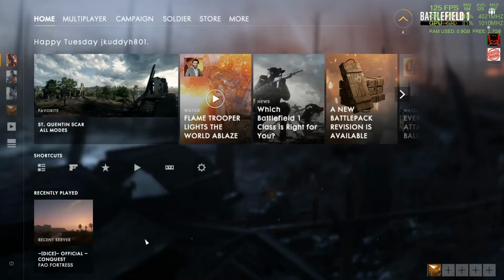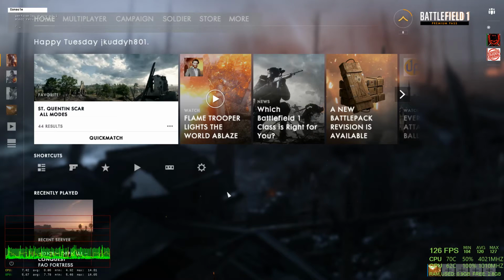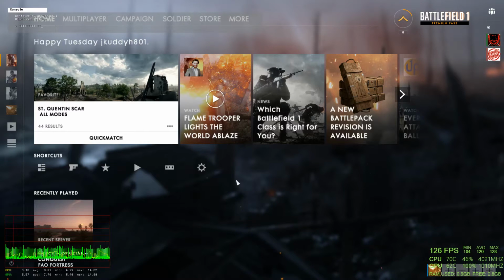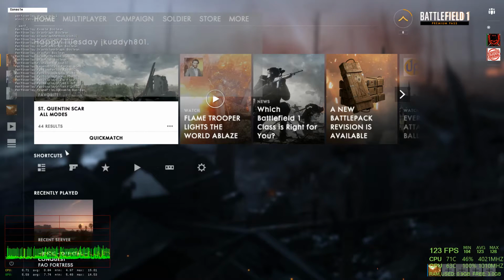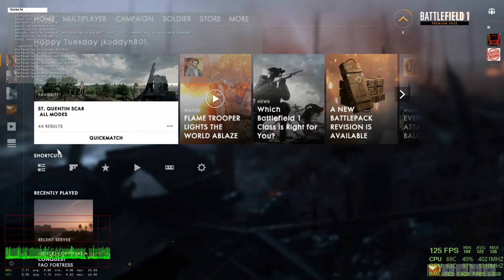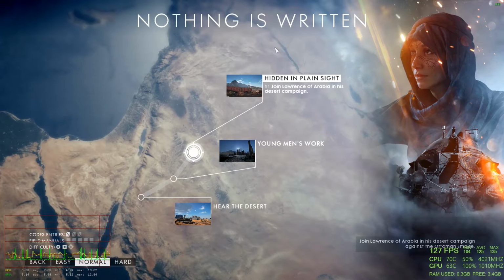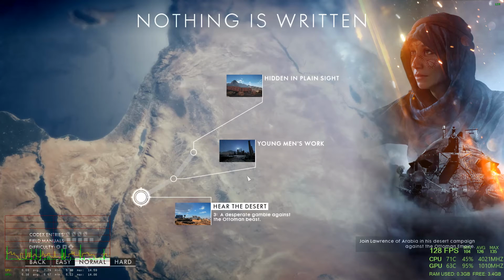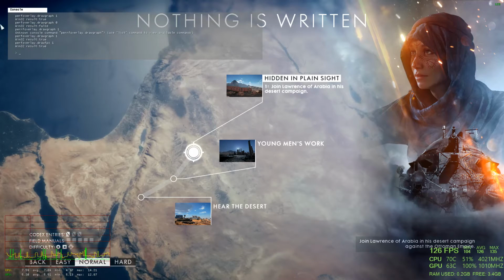BF1- $500 PC GIVEAWAY DEMO w/GCW CREW! [LEARN HOW2 OPT UR SETTINGS+FPS & PRE SHOW SHENANIGANS LIVE!]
Battlefield™ 1 via XSplit

BATTLEFIELD 1 - HOW 2 GUIDE DEMO ON PROPER SETTINGS, WHAT I USE AS A GAMER & PERFORMANCE OVERCLOCKING DATA COLLECTION + MONITOR SOFTWARE SETUP, HOW TO DISPLAY YOUR PC'S "FPS" & SPECS USING "NZXT CAM 3.0"

TESTING XSPLIT TO PRE SHOW CHAT, SHOUT OUTS, GCW GAMERS COMMON-WEALTH GIVEAWAY INFO & MORE! JUST A CHILL PRE SHOW OVERVIEW LIVESTREAM TO LISTEN IN, GET SOME TIPS & ENJOY THE CONVERSATION & TOPICS ((( NO GAMEPLAY HERE ))) JUST NEWS & UPDATES TO TUTORIALS CATCHING EVERYONE UP TO SPEED!

2 SKIP ALL THE NEWS, EPISODE OVERVIEW, PC GIVEAWAY & HOW 2 CONFIG UR SETTINGS & IN GAME TWEAKS to FPS DISPLAY & GET TO KNOW ME SEGMENT & GOT STRAIGHT TO WHEN "the BRO GAMER & SHADOWZALY CALL IN & DO LIVE INTERVIEW & EXPLAIN SOME NEW IDEAS, ETC GO TO @51:55 OR AROUND THERE! JUST GIVING A HEADS UP YO!